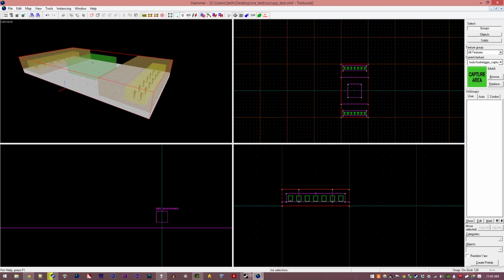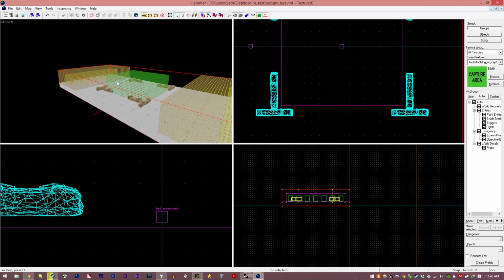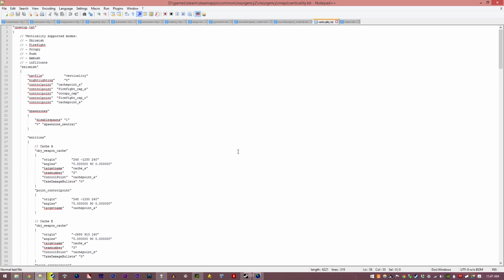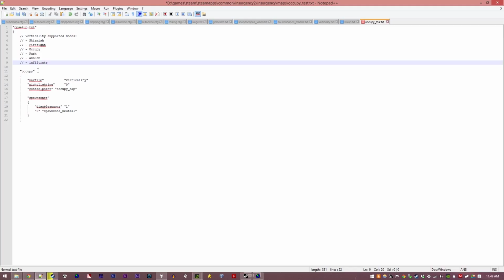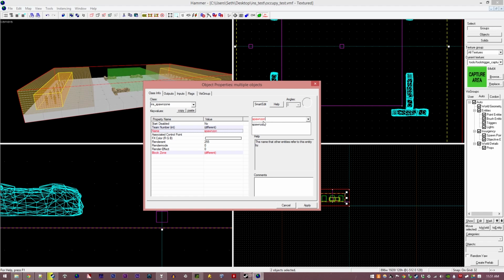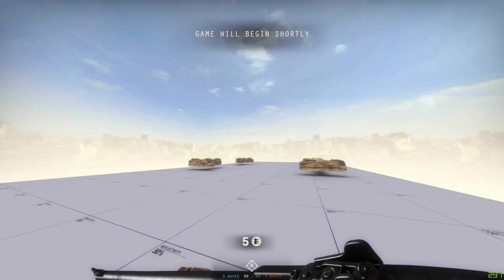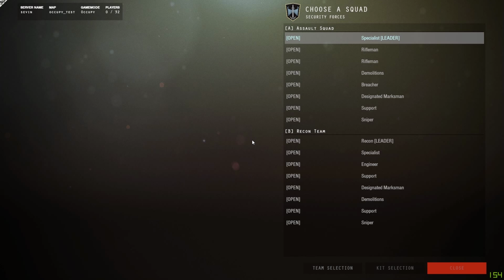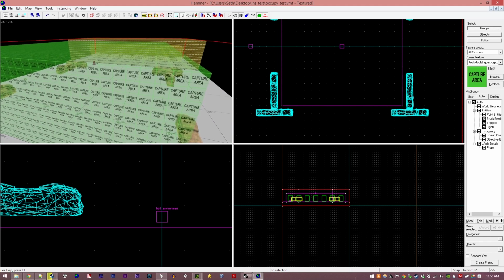Insurgency SDK Basics | part 2/2 - Scripts and Nav Meshes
I've been playing Insurgency for a couple weeks now and was inspired to make this short tutorial series on Insurgency's SDK. Being as it is my first series, I'd really appreciate some comments/criticism!

Part 2 goes over the scripting of an Occupy level to make it work in game with your entity setup in Hammer, as well as some information on generating nav meshes for the level.

0:00 - Bonobo: Jets
4:35 - Bonobo: Antenna
8:07 - Bonobo: Cirrus